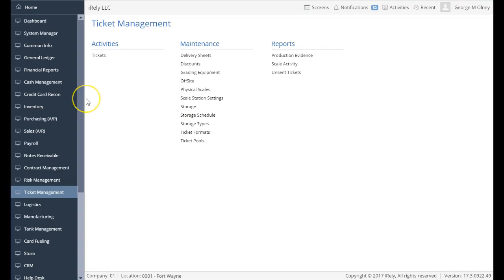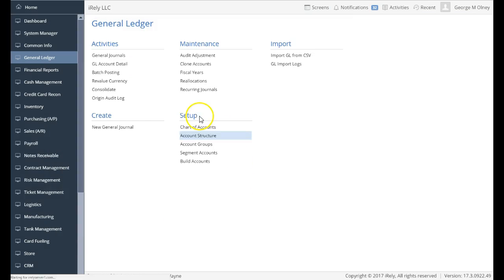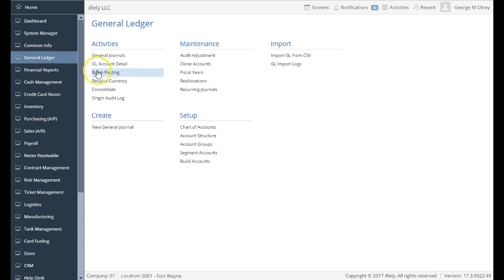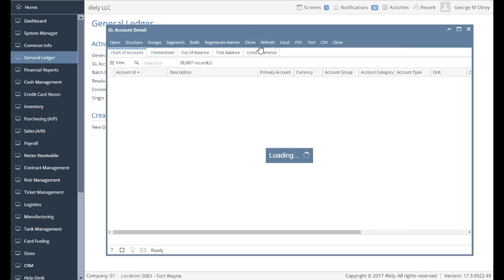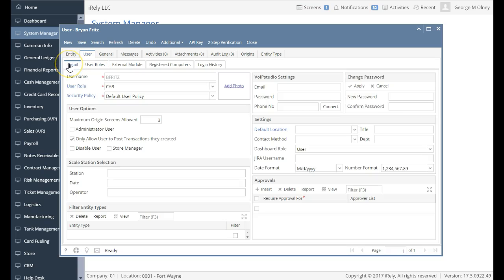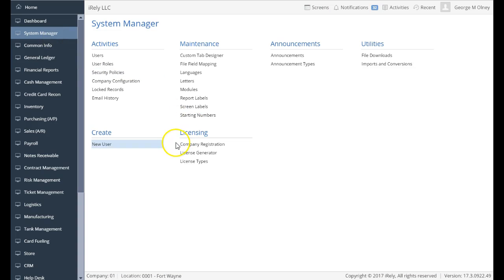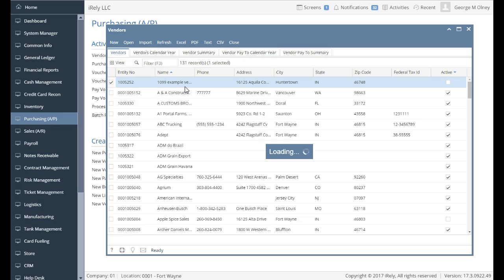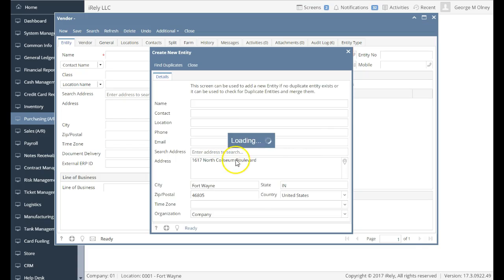i21 Secirity and Data integrity